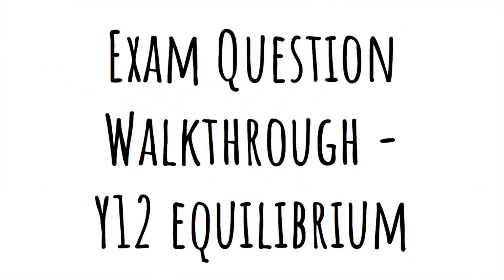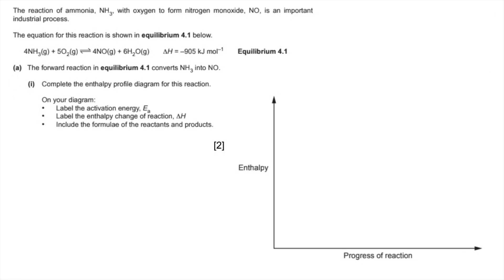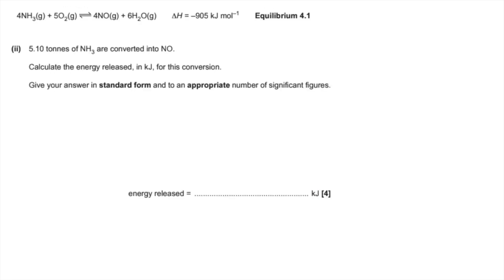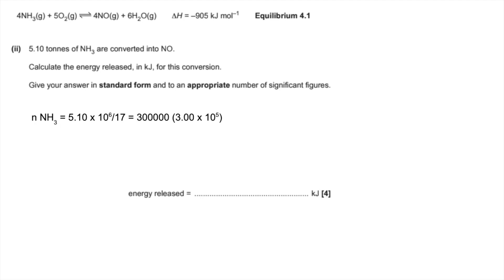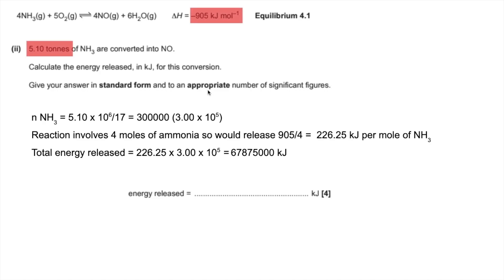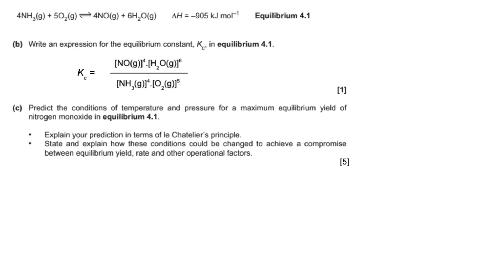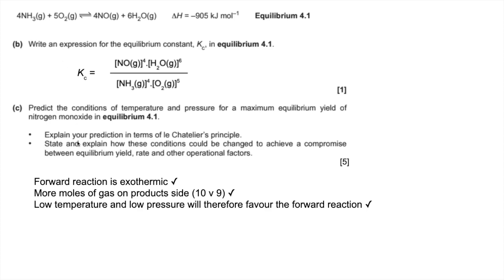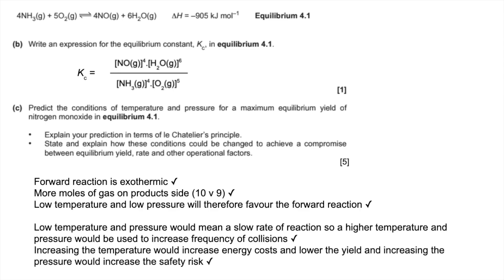Exam Walkthrough - Y12 Equilibrium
Question covers:
Enthalpy profile diagrams, energy calculation, expression for Kc and application of le Chatelier's principle.